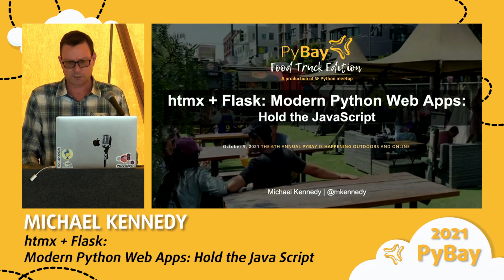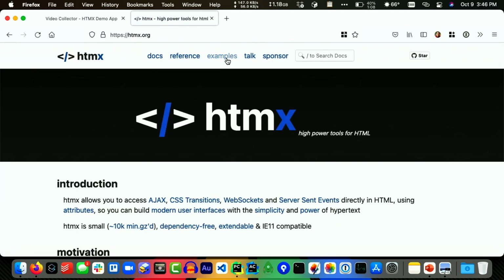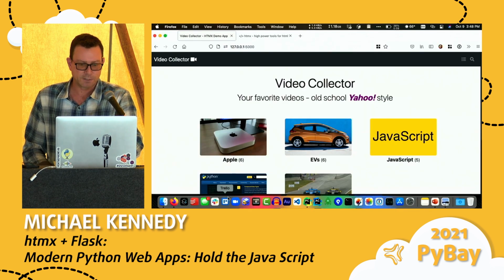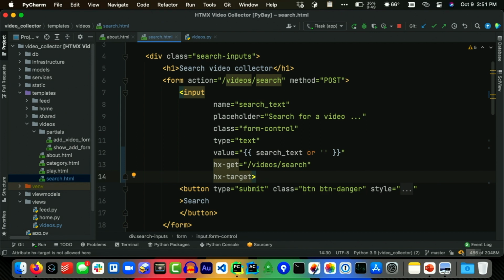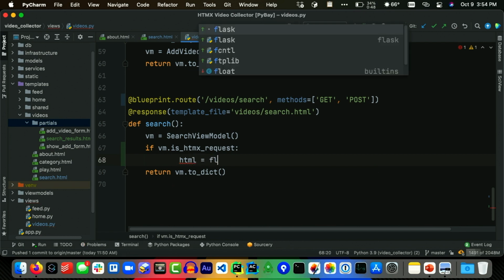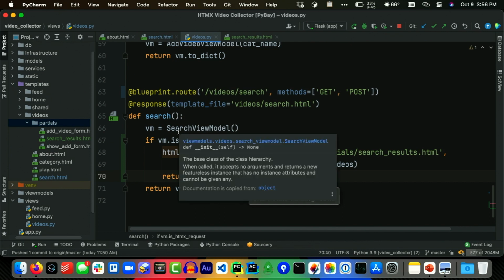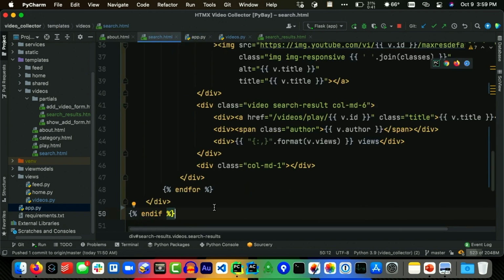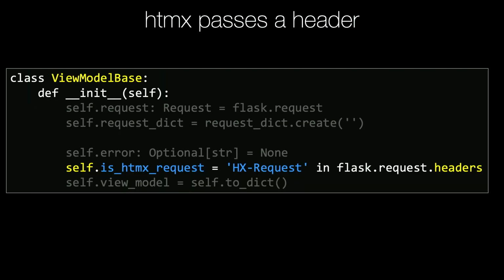htmx + Flask: Modern Python Web; Hold the JavaScript - Michael Kennedy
This talk was presented at PyBay2021 Food Truck Edition - 6th annual Bay Area Regional Python conference. See pybay.com for more details about PyBay and click SHOW MORE for information about this talk.

DESCRIPTION
There has been a strong drumbeat to move away from server-side programming and lean more and more heavily on JavaScript, especially for dynamic and interactive web sites. With the recent release of HTMX, there is another path Python developers can choose. Use declarative programming on the client side with nearly pure HTML and CSS and double down on back-end Python (Flask, Django, FastAPI, and other frameworks).

In this session, Michael Kennedy will present some of the cleanest Flask code you have seen while at the same time adding rich interactivity on the front-end -- all the while with no JavaScript in side. It's a new, and likely better, way to think about building dynamic Python web apps.

SPEAKER BIO
A Python and MongoDB enthusiast, and an entrepreneur. Host of @TalkPython and @PythonBytes, founder of Talk Python Training. Python Software Foundation Fellow.

This community conference is produced by organizers of SF Python meetup and volunteers from around the SF Bay Area and beyond.